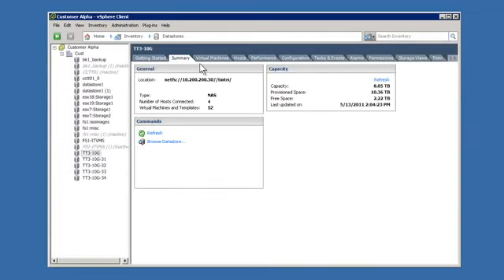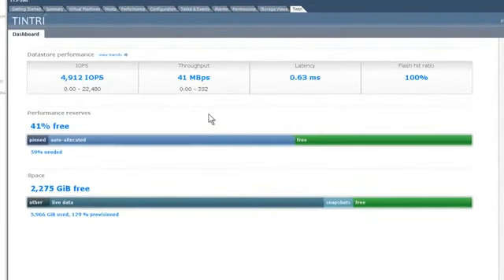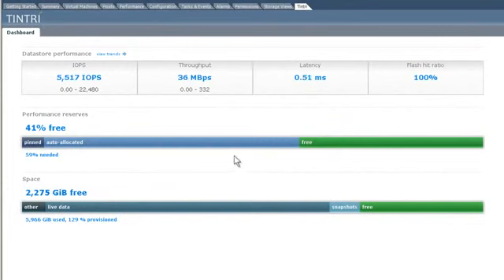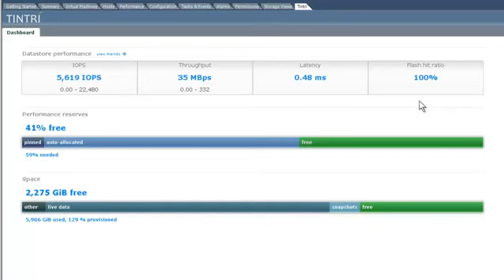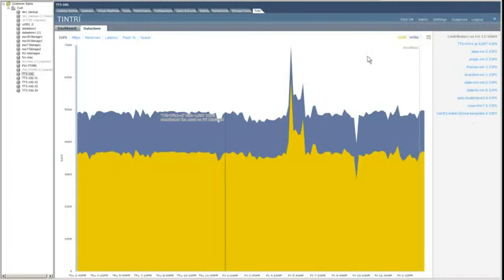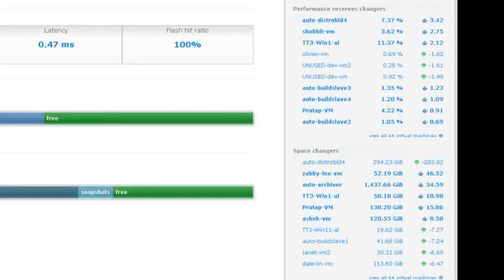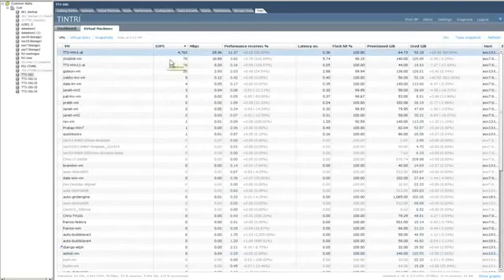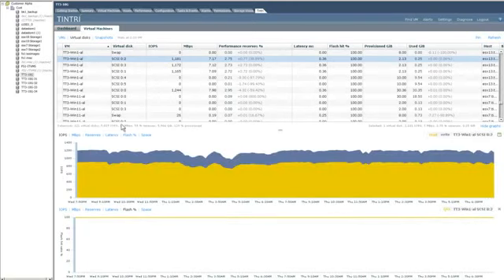Tintri VMstore Overview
Tintri's VP of Engineering and VP of Marketing walk you through Tintri VMstore and discuss the products many capabilities.